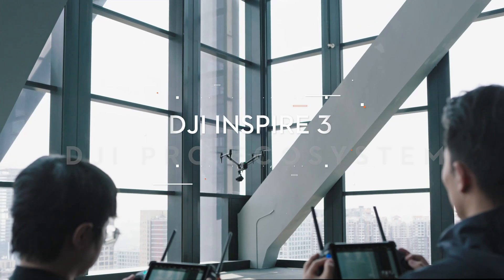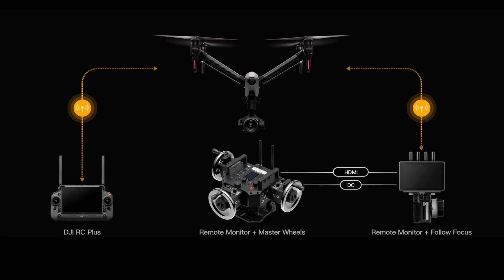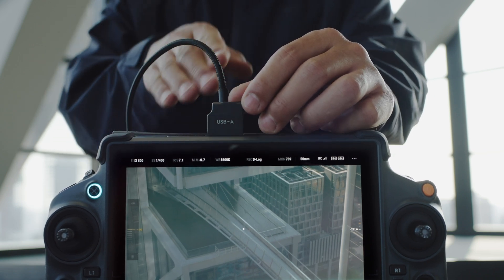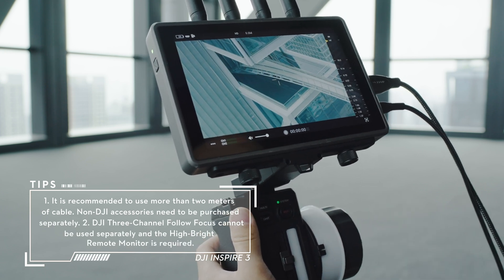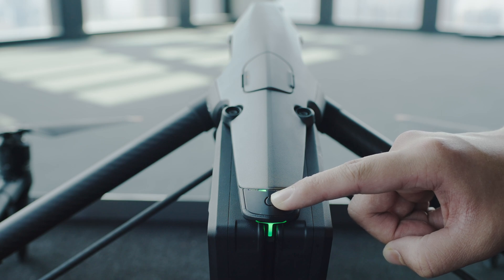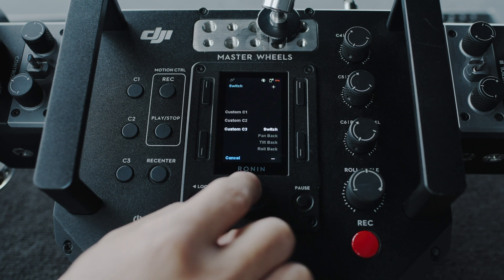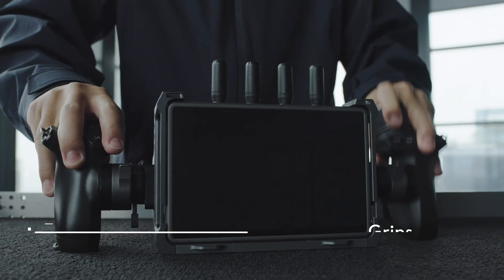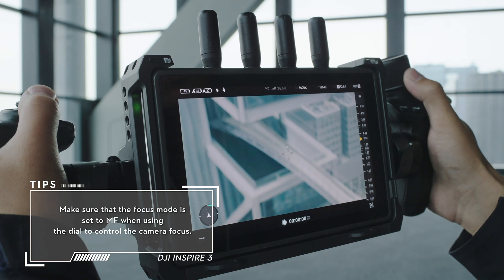DJI Inspire 3｜Pro EcoSystem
This video will show you how to use DJI Pro EcoSystem

Timecodes:
0:00 - Introduction
0:41 - Dual DJI RC Plus remote controller + 3 Channel Follow Focus
1:33 - Dual DJI RC Plus remote controller + 3 Channel Follow Focus + Master Wheels
2:59 - Dual DJI RC Plus remote controller + Hand Grips